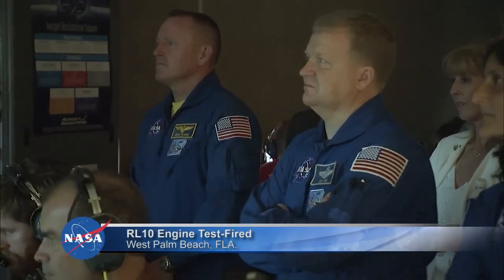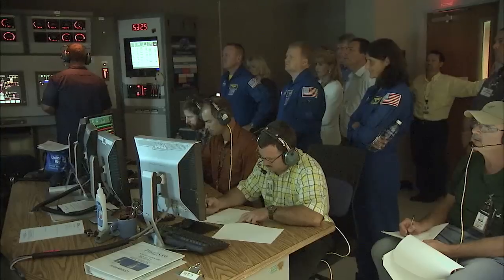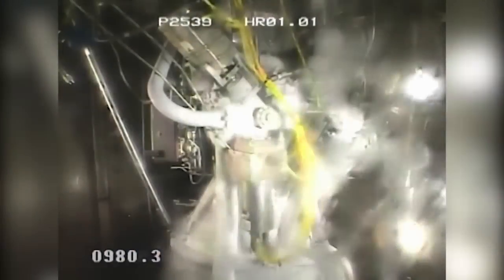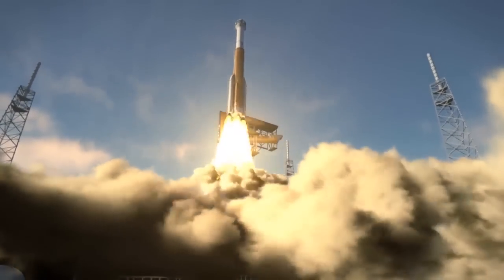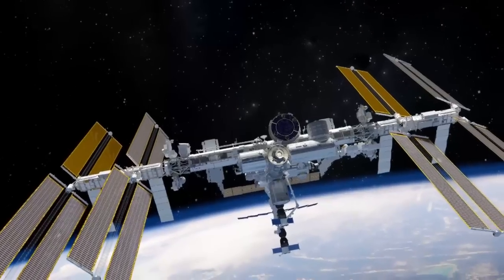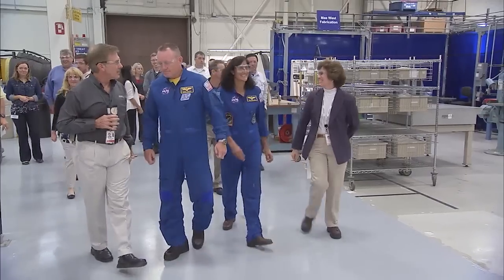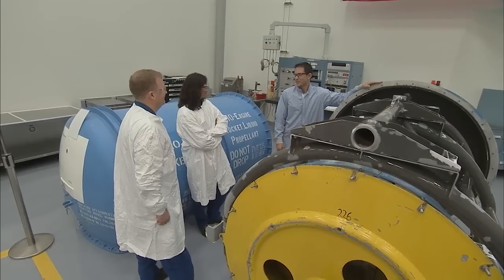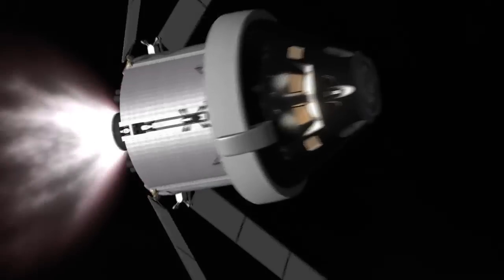Rocket Engine Hot Fire Test for Boeing Starliner Mission | Video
- astronauts Eric Boe, Suni Williams, and Butch Wilmore watch Aerojet Rocketdyne hot-fire test the company’s RL10 engine in West Palm Beach, Florida. The engine will be used for Boeing’s Crew Flight Test in February 2018.

The RL10 engine is a critical element on the United Launch Alliance Centuar upper stage for the Atlas V rocket, which will lift Boeing’s CST-100 Starliner for a mission to the International Space Station under NASA’s Commercial Crew Program.